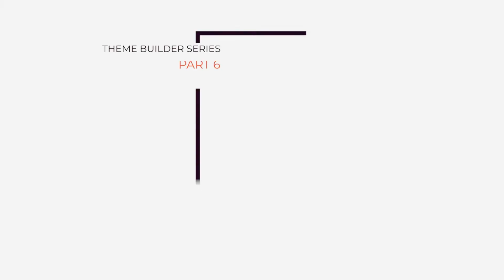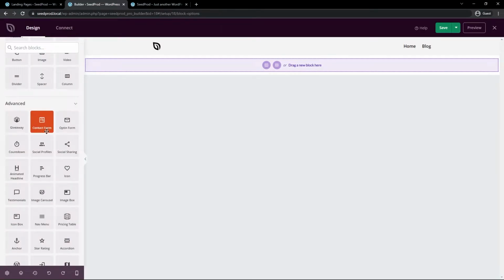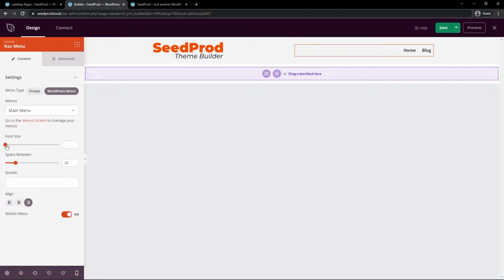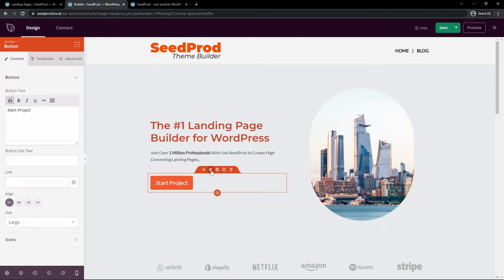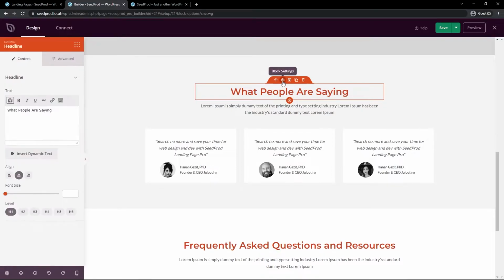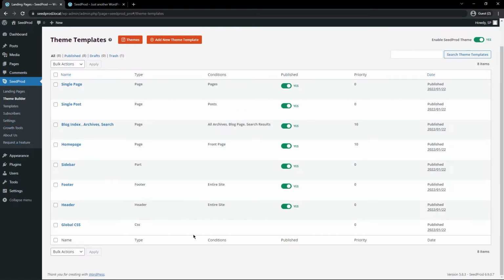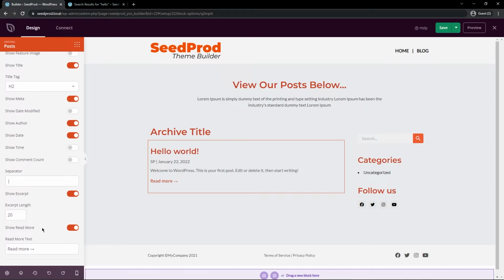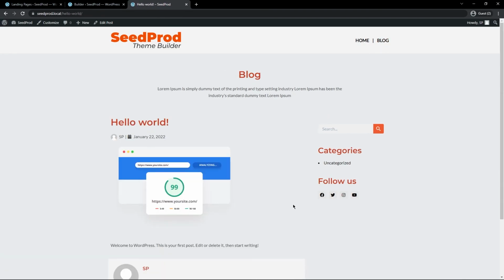Update Starter Theme Content - Part 6 - Theme Builder Series